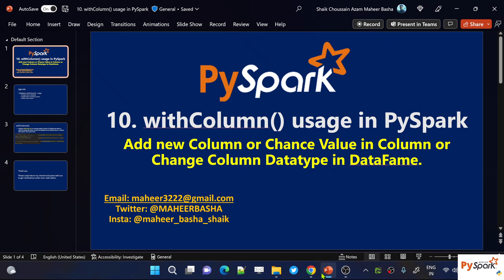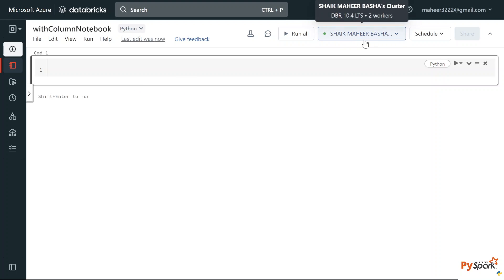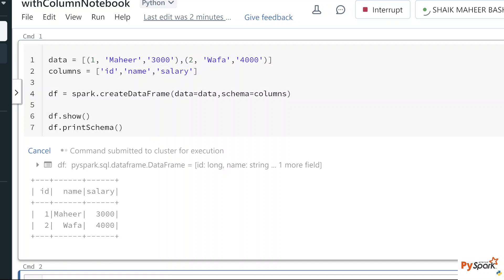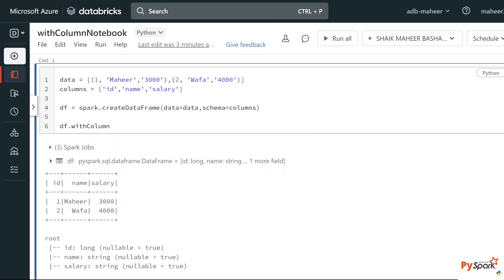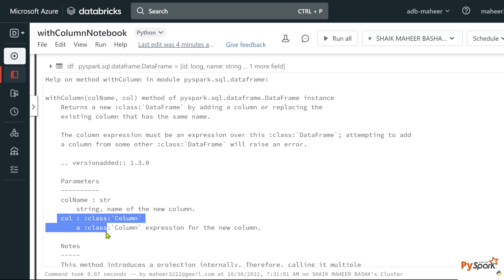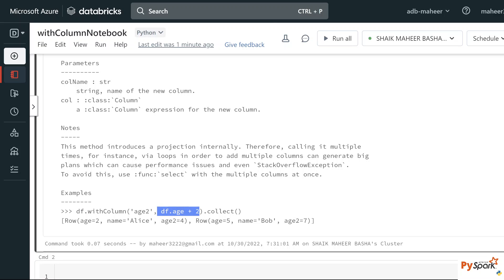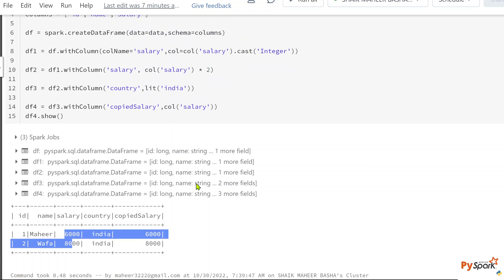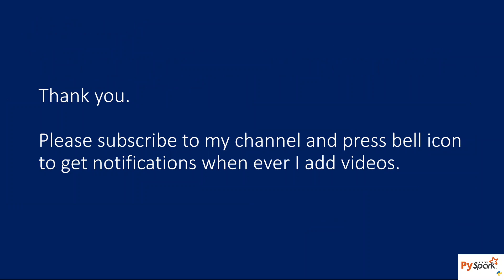10. withColumn() in PySpark | Add new column or Change existing column data or type in DataFrame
In this video, I discussed about how to add new column or change data or data type of existing column using withColumn() function in PySpark.